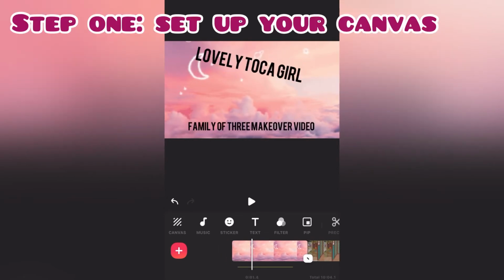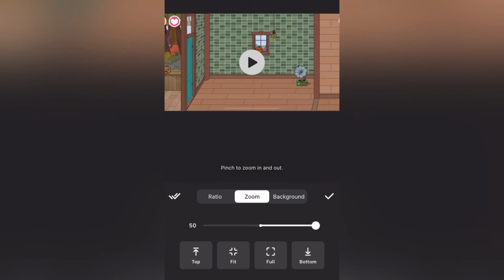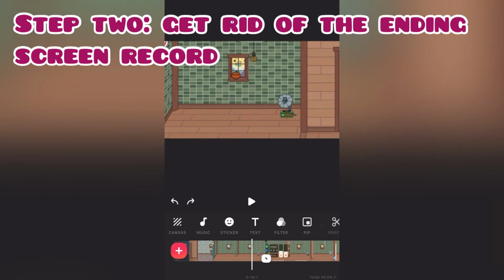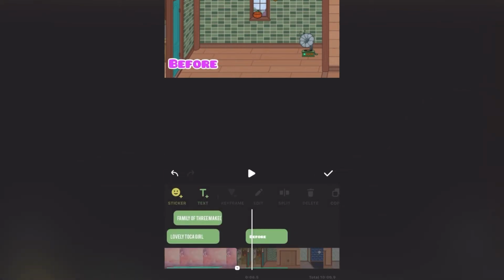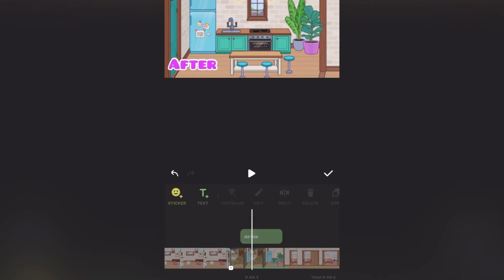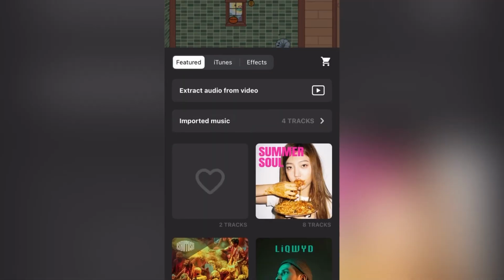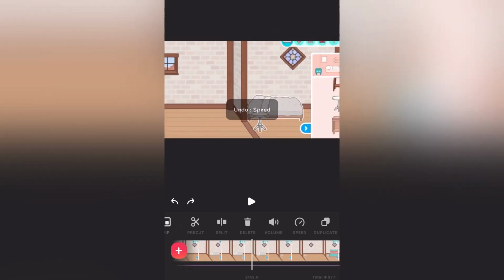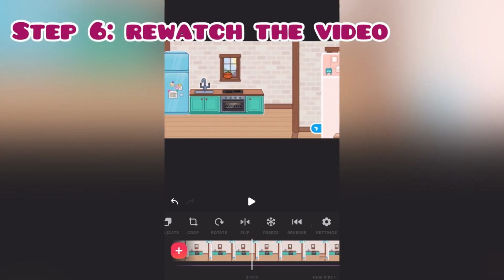How to edit your own makeover video | InShot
Hey everyone! So when I made my Valentines day I saw in the live chat that people were saying that they can't edit so I thought I would help people out by making a really easy tutorial! If you want more videos like this please put it in the comments below! I Hope you enjoyed todays video!   If you have any ideas on another video please put them in the comments below or email them to me! As always, Stay Happy! Stay Safe! Bai!

Editor: InShot

Thumbnail: PicsArt